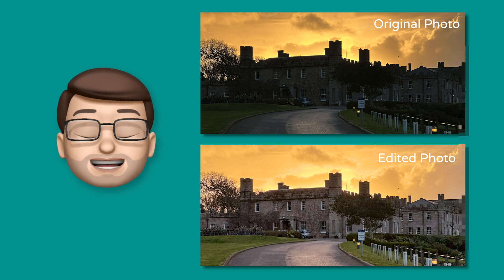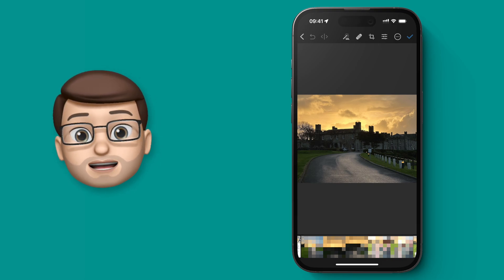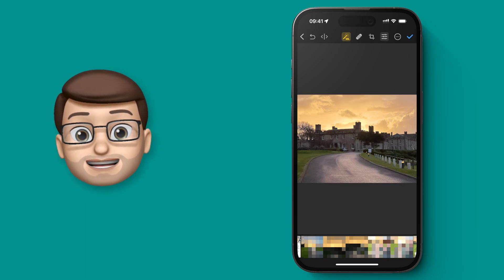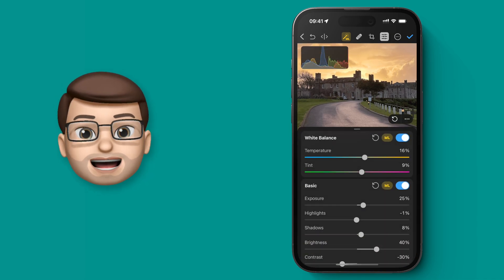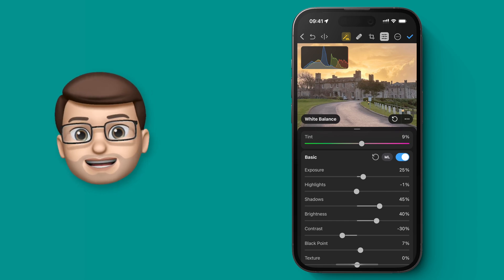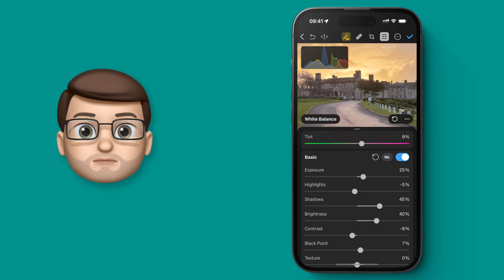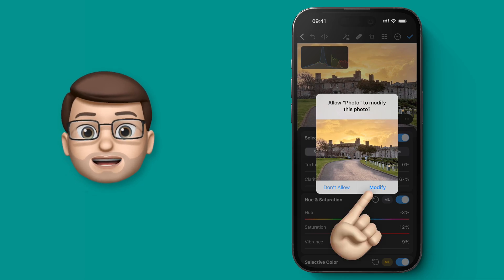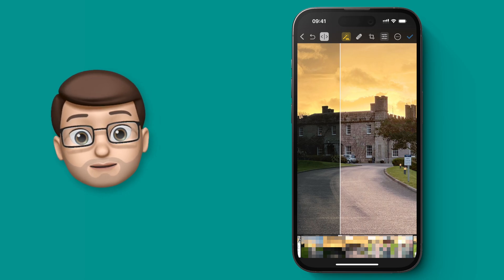Transform Your Dark Photos with Pixelmator Photo Editing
📱 In this tutorial, I'll show you how to take your iPhone photos to the next level with Pixelmator's powerful editing tools. You'll learn how to brighten dark areas and enhance shadow detail in your images, giving your photos a professional look. With easy-to-follow steps, I'll walk you through the process of using Pixelmator to edit your photos and bring out the best in them.

I'll cover a range of techniques for improving your photos, including adjusting brightness and contrast as well as increasing clarity and sharpness with Machine Learning to fine-tune specific areas of your image. Whether you're a professional photographer or just looking to improve your Instagram feed, this tutorial will teach you everything you need to know about editing shadows and enhancing your photos with Pixelmator.

This step-by-step guide is perfect for beginners, but also offers plenty of advanced tips and tricks for more experienced users. By the end of this tutorial, you'll have a newfound confidence in your photo editing abilities, and you'll be able to take stunning photos that truly stand out. So grab your iPhone and let's get started with Pixelmator!